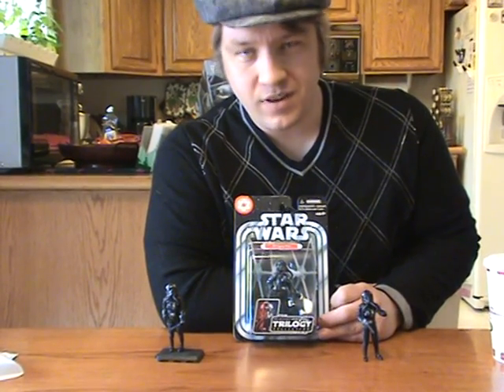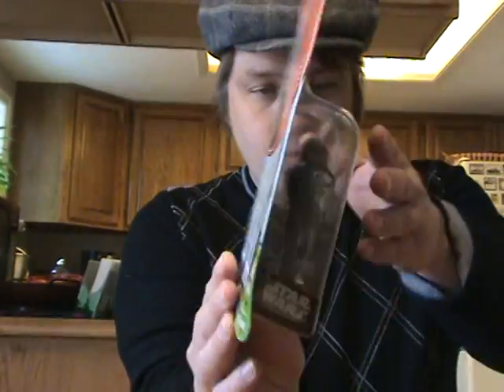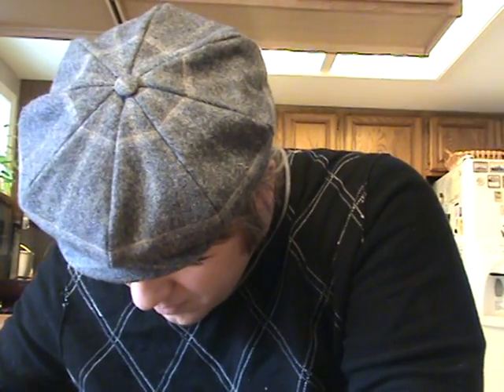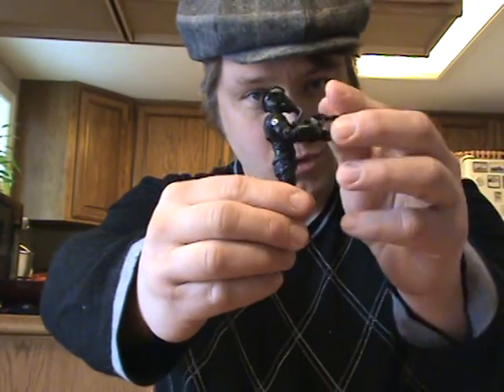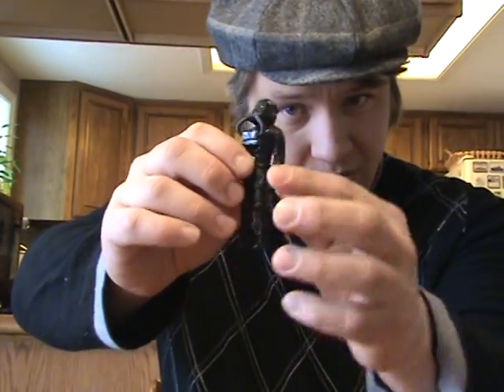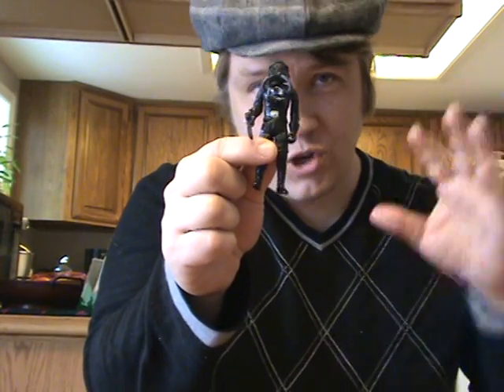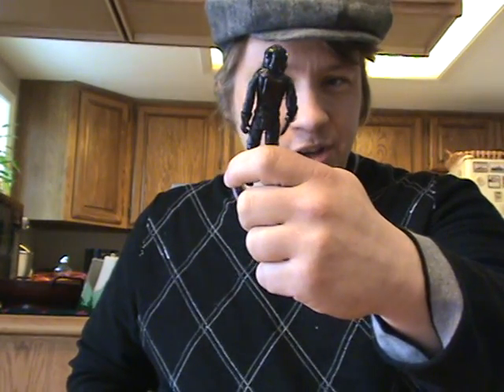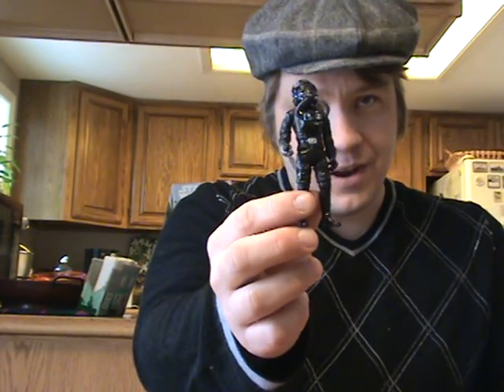Star Wars OTC TIE Fighter Pilot Review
A review of the last "Real" Tie Fighter Pilot made as well as the best. The Origional Trilogy Tie Fighter Pilot. A history of the Tie Fighter Pilot action figure.